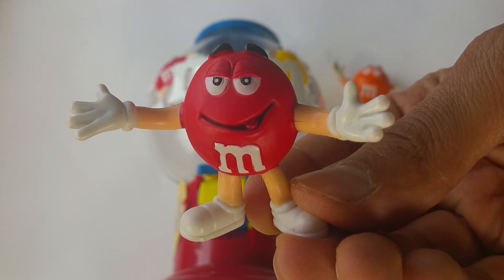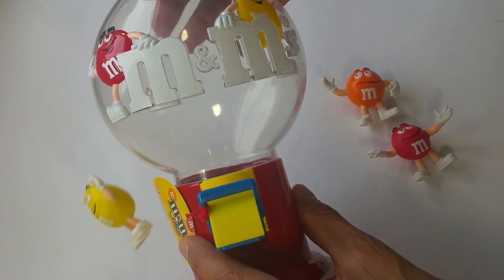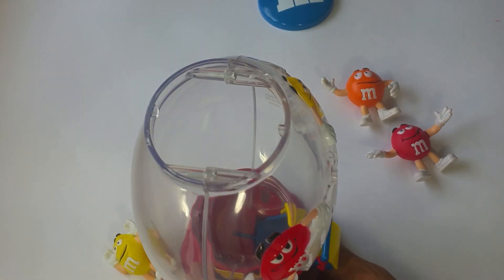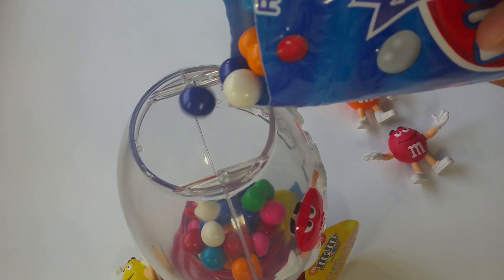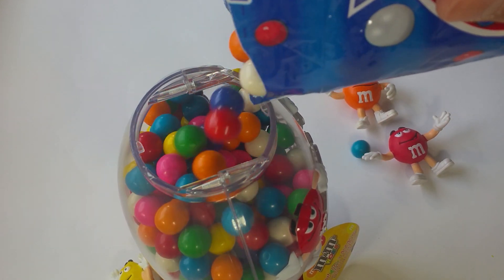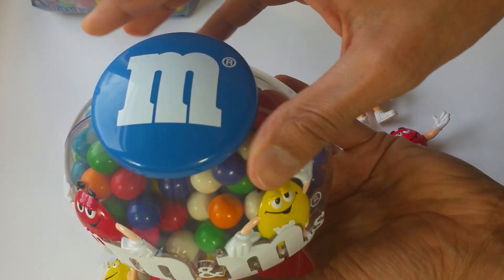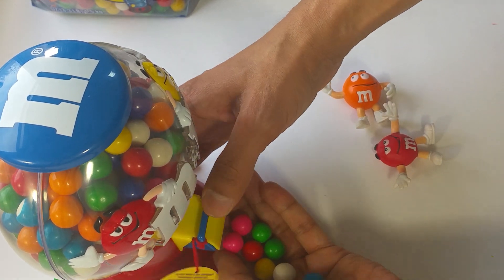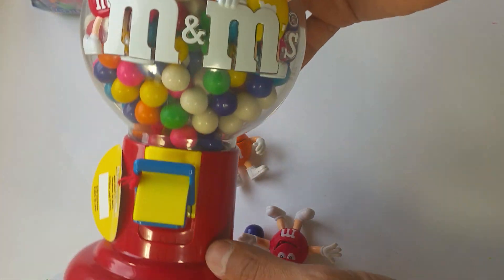Candy Dispenser with Candy Land